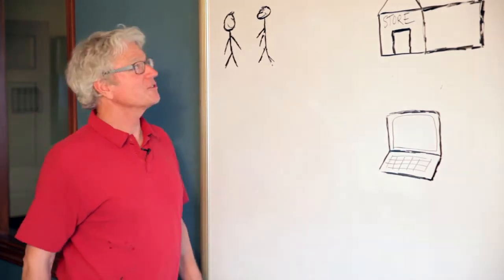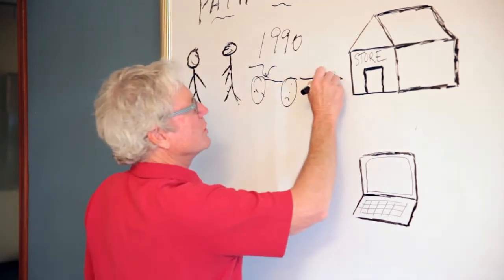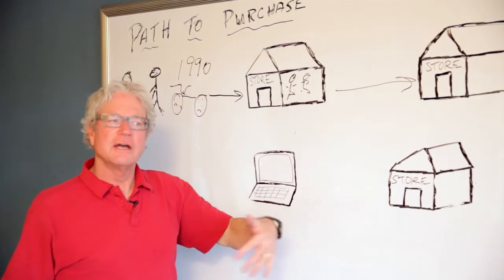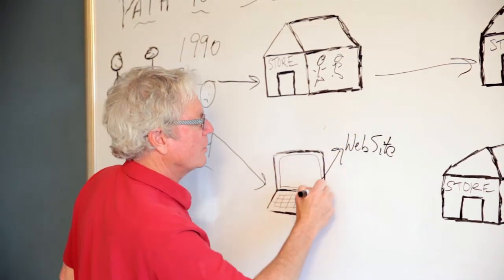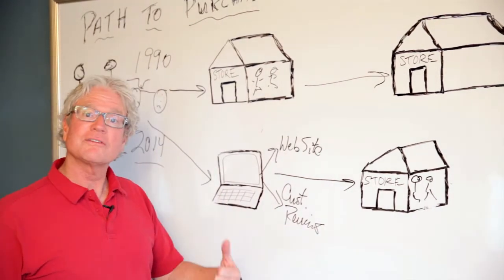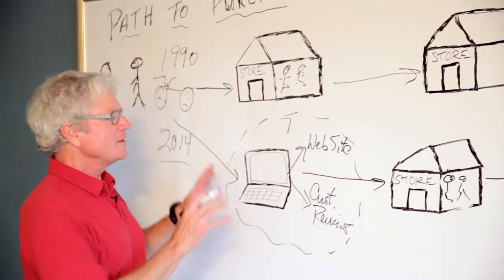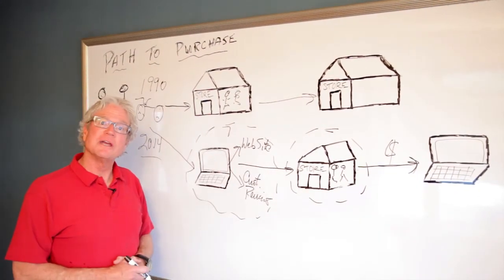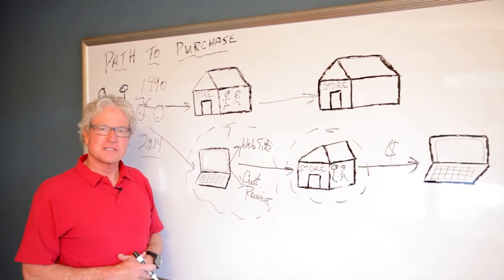The Consumer Path to Purchase: What Has Changed?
How has the path to purchase changed for a consumer in 2014 compared to a consumer in 1990? Making note of today's path-to-purchase is the first step in understanding what you can do to help sales move through the path to improve your bottom line.